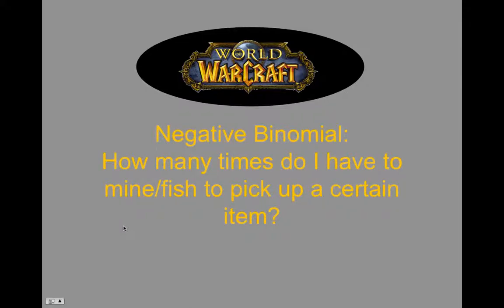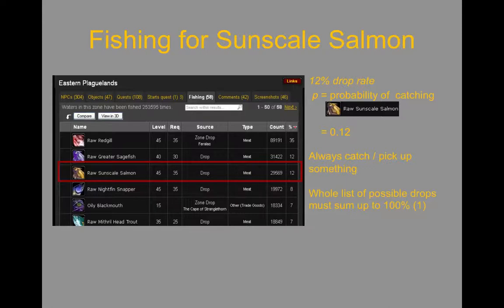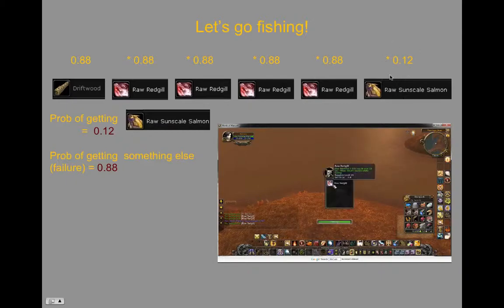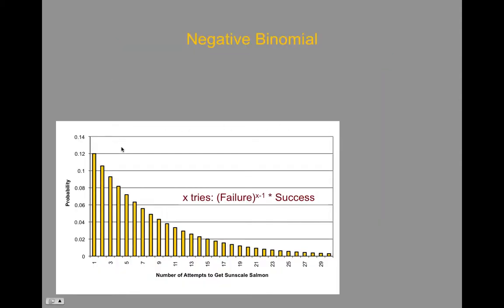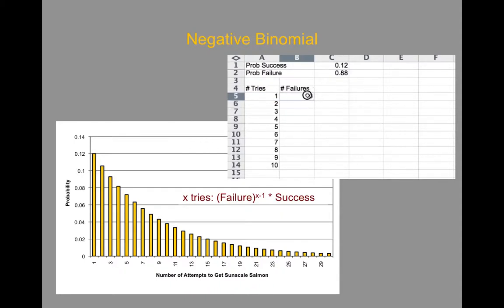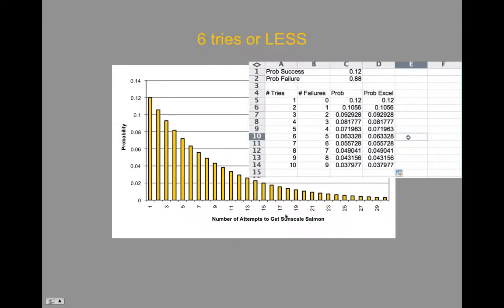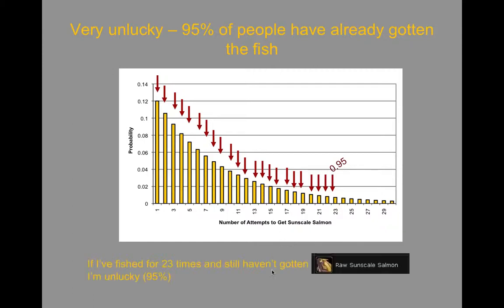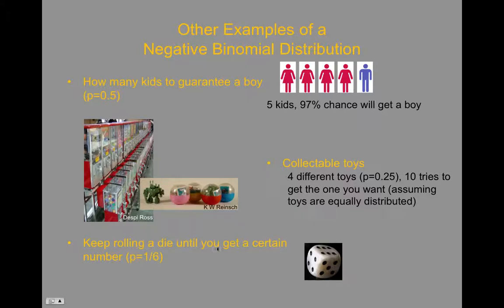World of Warcraft and the Negative Binomial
Using the negative binomial distribution in statistics to fish in World of Warcraft.